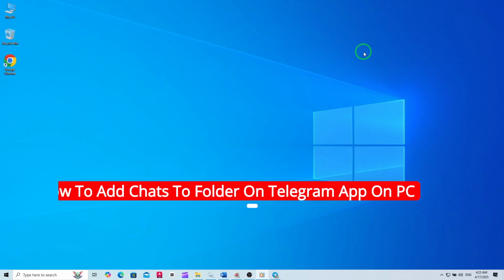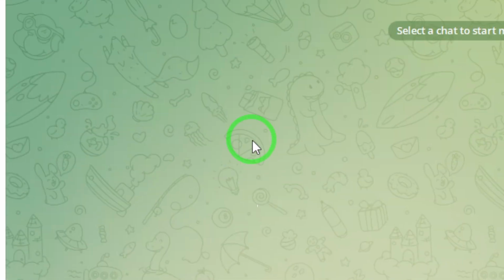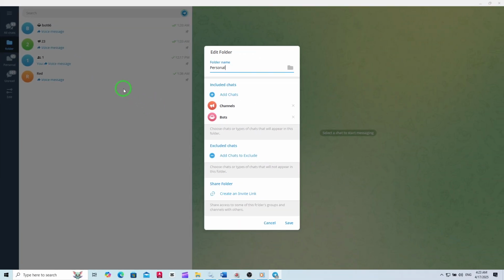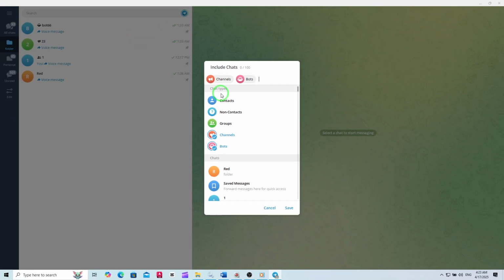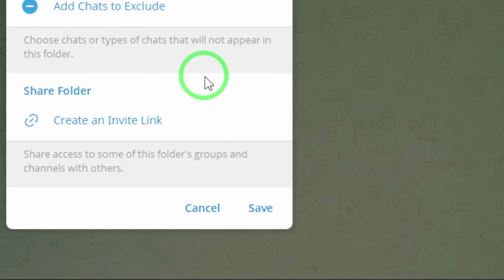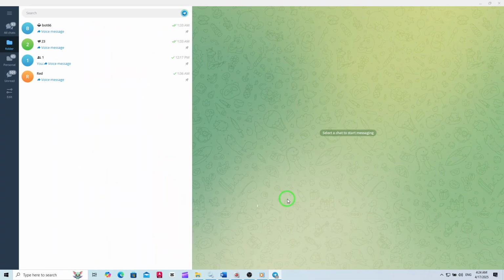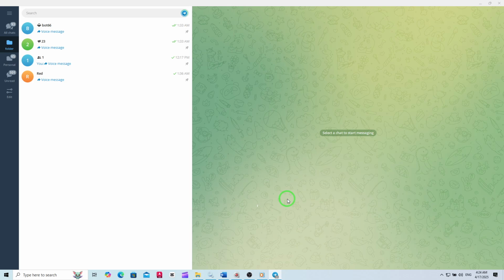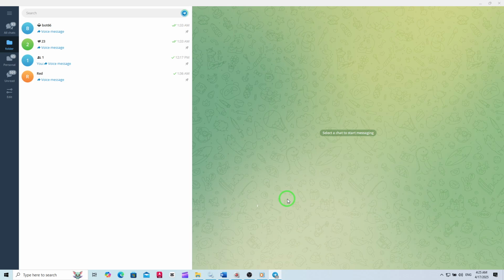How To Add Chats To Folder On Telegram App On PC (New Update)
Learn how to efficiently organize your Telegram chats on PC with this quick tutorial. Discover the simple steps to add conversations to existing folders using the latest Telegram update.

Steps:

1. Open Telegram app

2. From the left side menu, right click on the folder

3. Choose Edit folder

4. Click Add Chats, choose the chats you want

5. Click Save, then Save again

Optimize your messaging workflow by grouping related chats into customized folders. This guide demonstrates the updated process for PC users to manage Telegram conversations effectively.

Timeline:
00:00 Start
00:12 How to do it
01:05 End